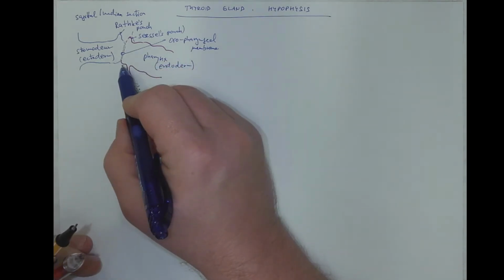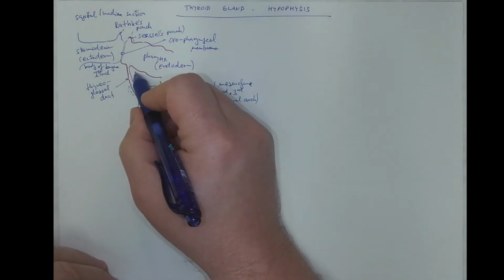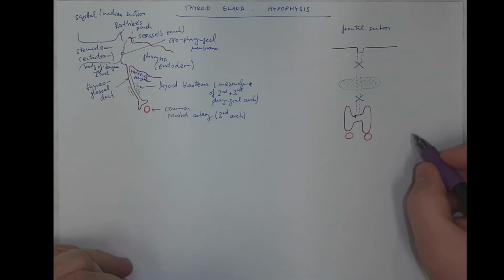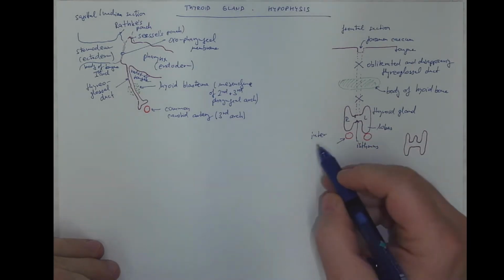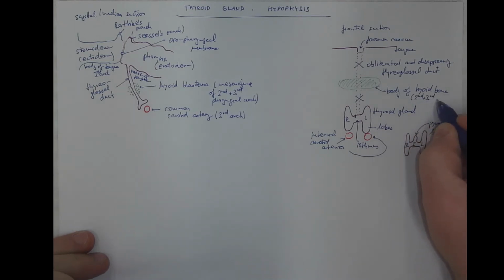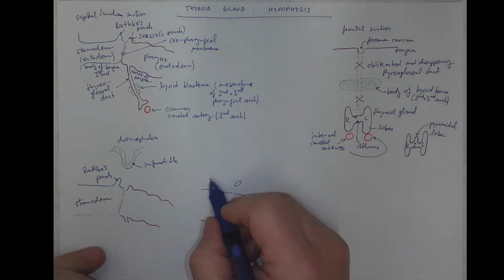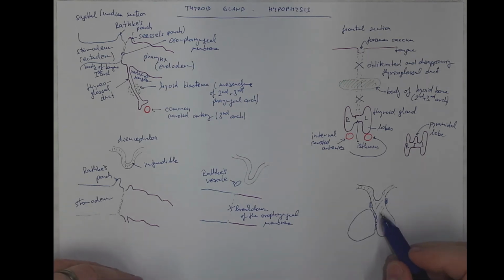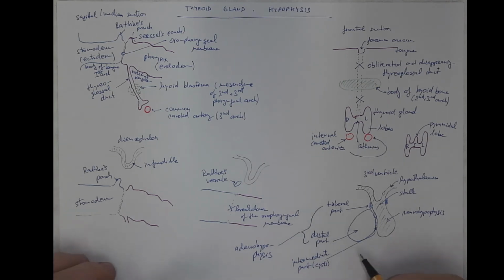07_04 Developmenf of the thyroid gland and the hypophysis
The thyreoglossal duct and formation of the thyroid gland. Rathke's pouch and the adenohypophysis. Neurohypophysis.